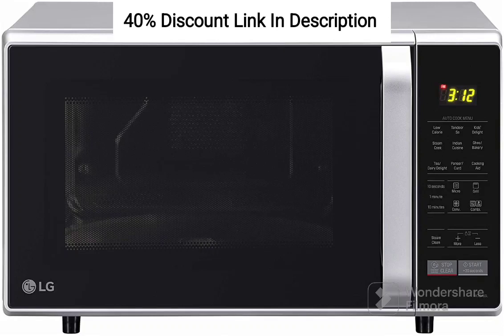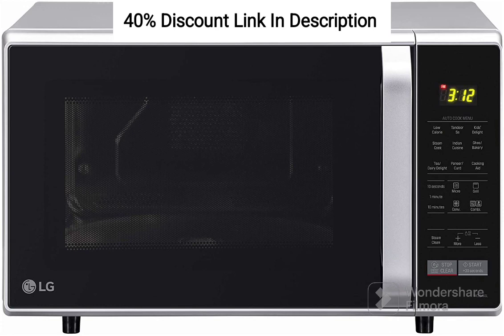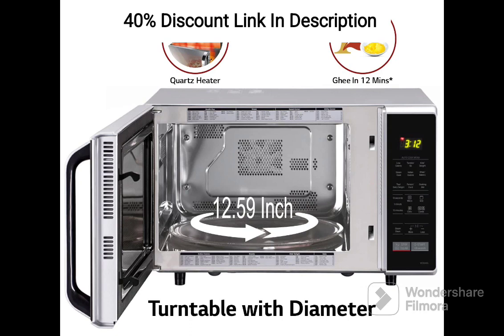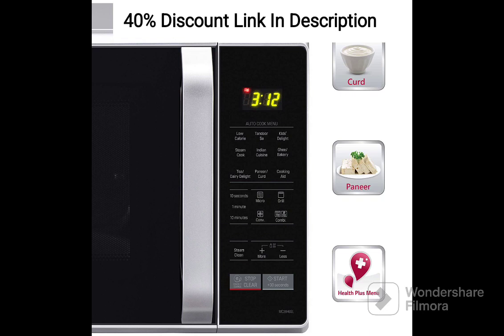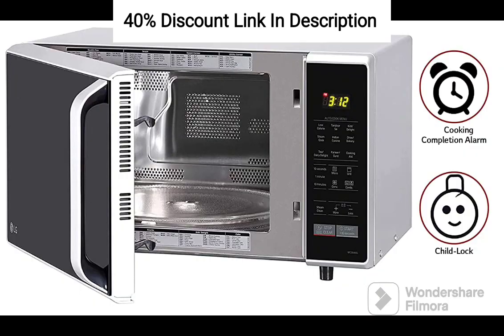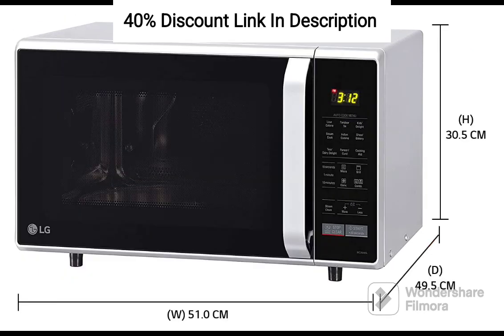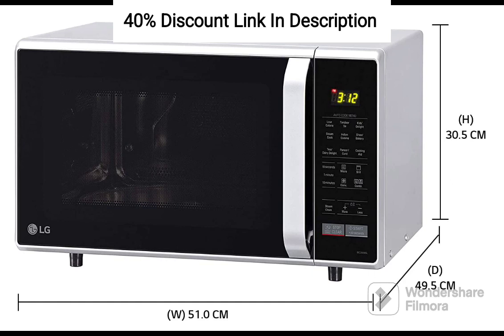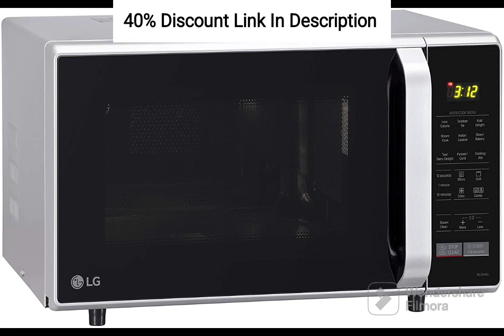LG 28 L Convection Microwave Oven (MC2846SL, Silver)